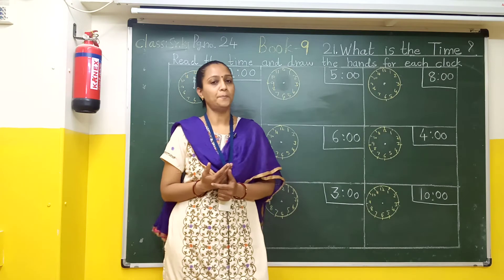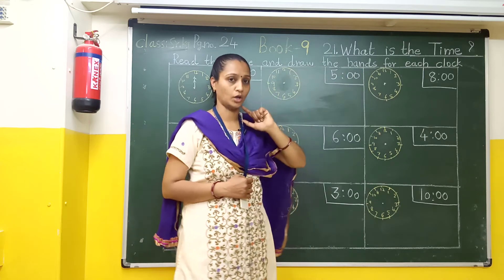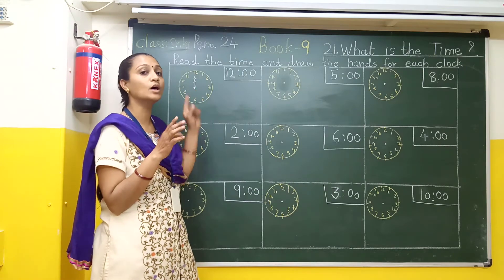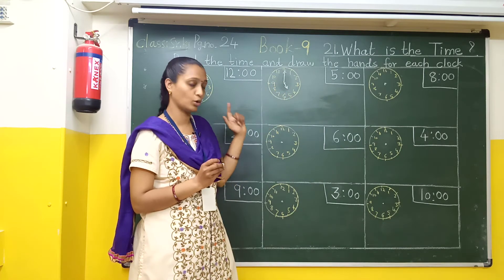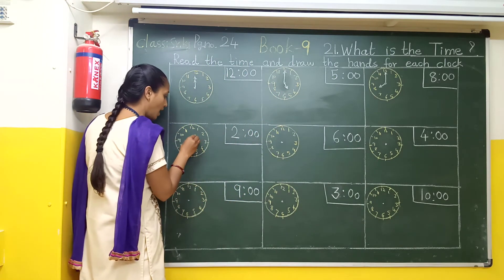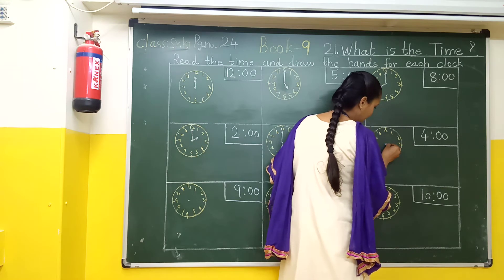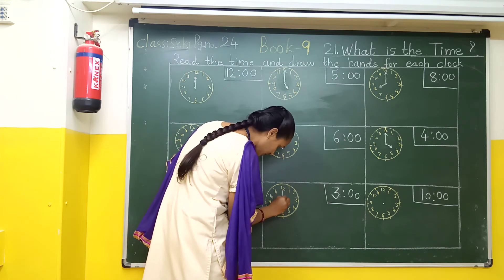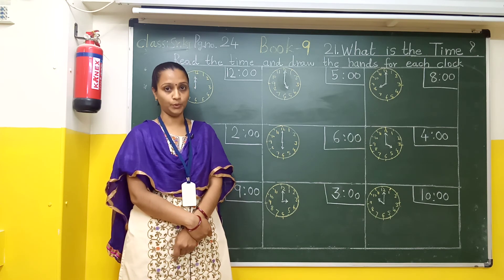Book 9 What is the Time